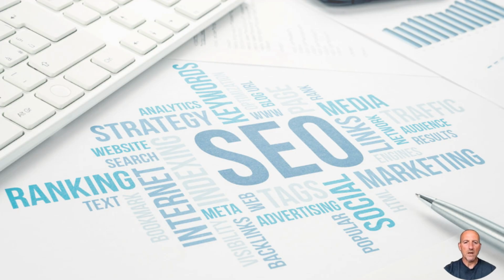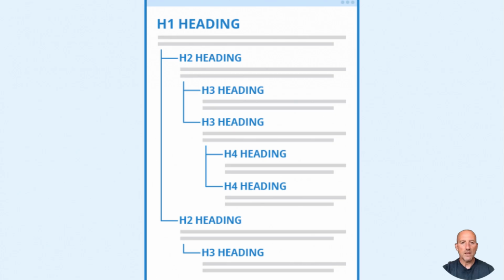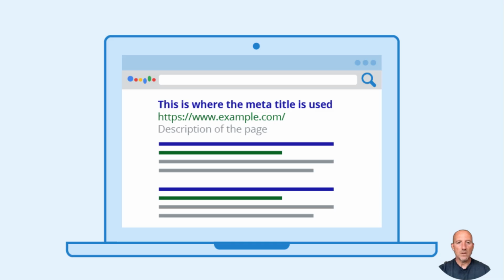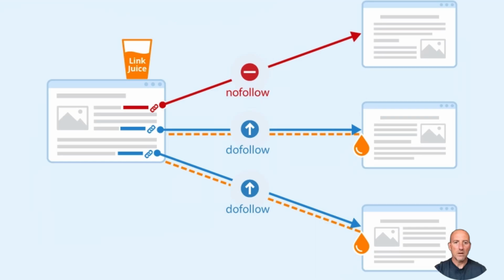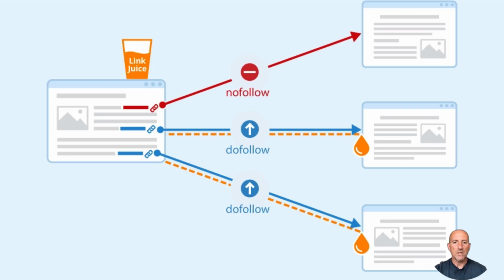Website SEO training Video 1080p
Learn the exact Wordpress website SEO strategies used by professional SEO agencies and strategists  — clearly broken down so any business owner can take action today.

In this video we cover everything you need to know about basic WordPress website SEO including title tags, header structure, keyword strategy, content creation, meta descriptions, internal linking and backlinks. Whether you have a WordPress website or any other type of website, this information will help you improve your rankings and grow your online presence.

What you will learn in this video:
00:00 Introduction
00:19 H1, H2 & Header Tag Structure
00:26 Keyword Strategy & Planning
01:55 Content Creation & AI Tools
04:02 Meta Data Descriptions
04:49 Internal Link Strategy
05:30 Backlinks & Off-Site SEO
06:42 Do-Follow vs No-Follow Links
07:29 FAQ Pages & Why You Need One
08:15 Recommended Plugins & Resources

Some artwork in the video is from Seobility.com. Their platform has amazing and affordable tools. I highly recommend them!

You can find other SEO training guides and services including different types of websites and Ai Virtual Call Team to answer your phones with me @ DIYwebsiteandSEO.com

Topics covered in this video include:
✅ How to properly use H1, H2 and H3 header tags for SEO
✅ Keyword research using AI, Google Trends and Google Ads Keyword

Planner
✅ How to structure keywords across your website in hierarchy and groups
✅ Semantic indexing and why Google expects natural industry language
✅ Why duplicate content hurts your website and how to avoid it
✅ How to use Ai's guidance to create unique website content

Profile posts
✅ Writing meta descriptions that get people to click
✅ Internal linking strategy and why it builds topical authority
✅ Backlinks explained — do-follow vs no-follow and why it matters
✅ The best backlink building services and what to watch out for
✅ Why an FAQ page can drive massive traffic to your website
✅ Recommended WordPress SEO plugins including Yoast, Rank Math and
All in One SEO

Free SEO audit tools mentioned:
🔹 Seobility
🔹 SEMRush
🔹 Ahrefs
🔹 MOZ
🔹 Search Atlas
🔹 Google Trends website

Backlink services mentioned:
🔹 FatJoe
🔹 Outreach Frog
🔹 Outreach Crayon
🔹 Linkio

WordPress plugins mentioned:
🔹 Broken Link Checker
🔹 Redirection
🔹 ShortPixel
🔹 Yoast SEO
🔹 Rank Math

New videos are posted regularly covering Local SEO training, Organic SEO training, website design and digital marketing strategies to help you build your business the right way.

About DIY Website and SEO:
We provide free SEO training, education and tutorials to help small business owners, entrepreneurs and digital marketers take control of their online presence. We also offer professional website design and SEO services including many tools for those who want expert help growing their business online.